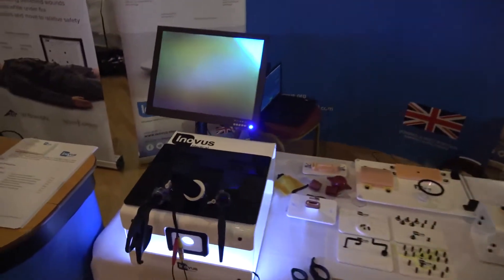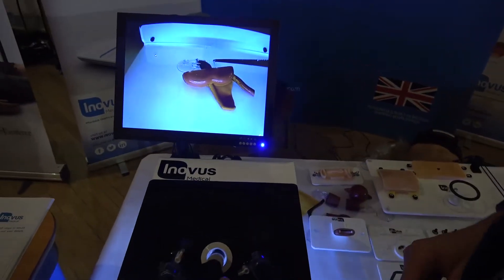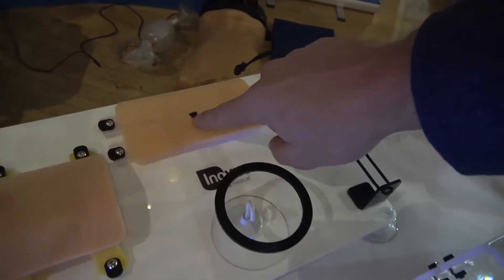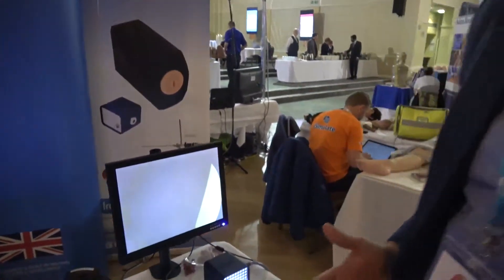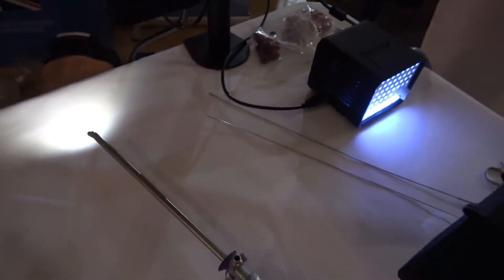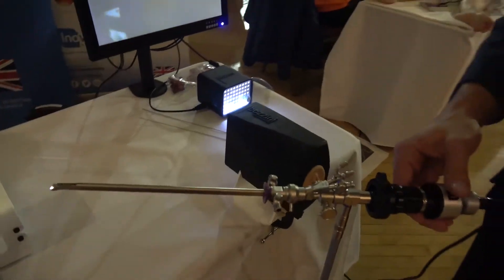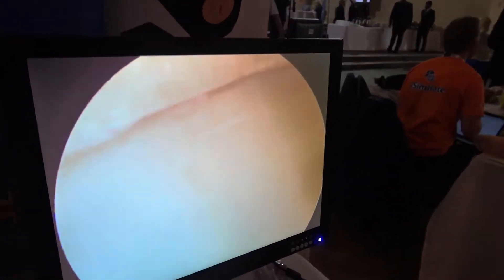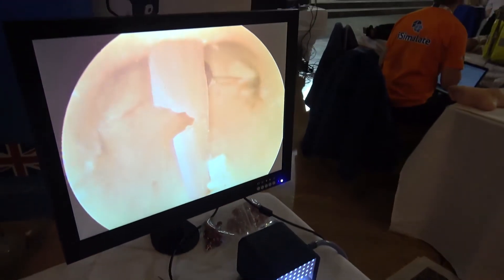Inovus Medical Demos New Surgical Simulator bozzini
- HealthySim was on hand at ASPiH 2018 to learn more about Inovus Medical's new surgical simulation tools including the bozzini.